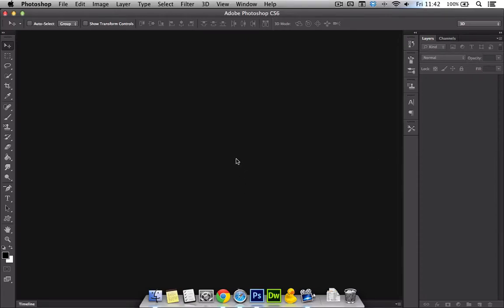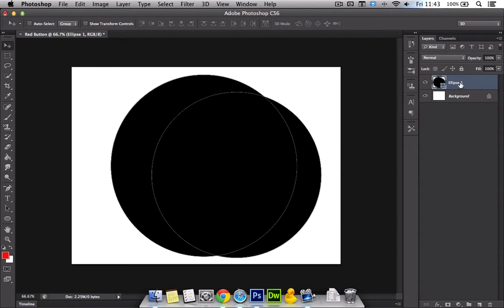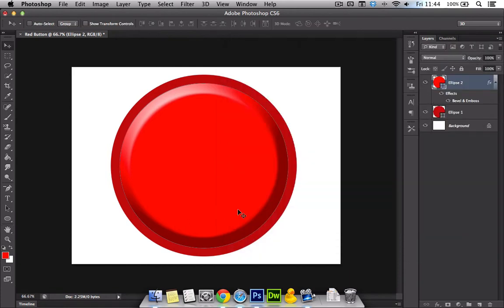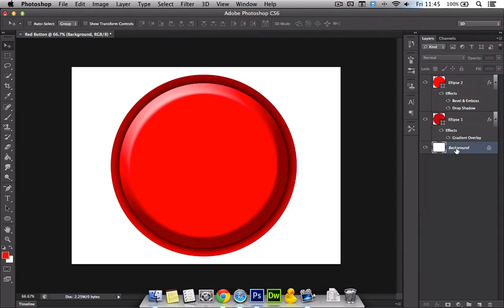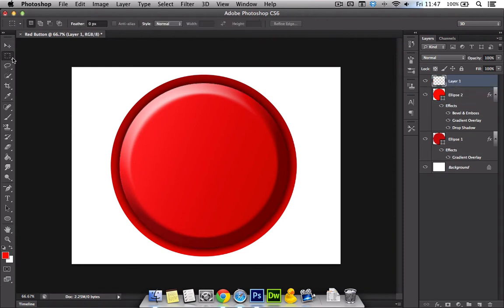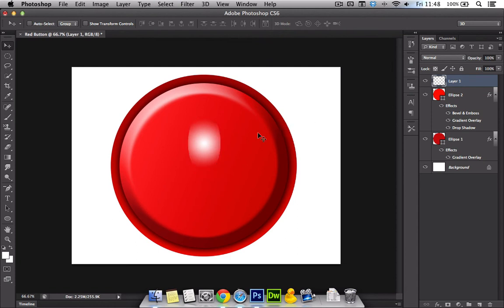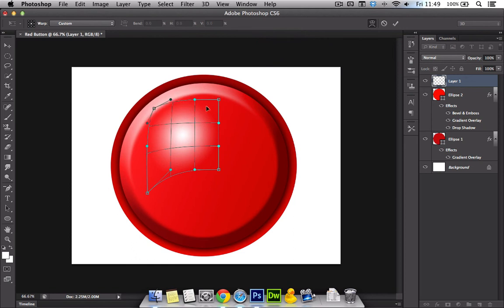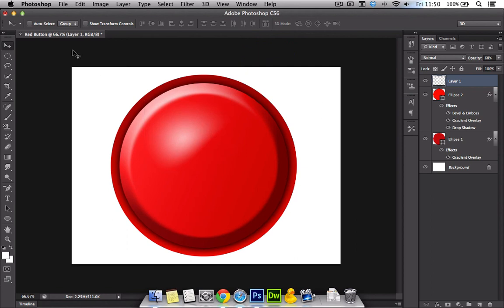Photoshop Red Button